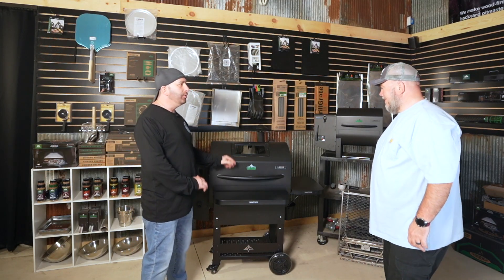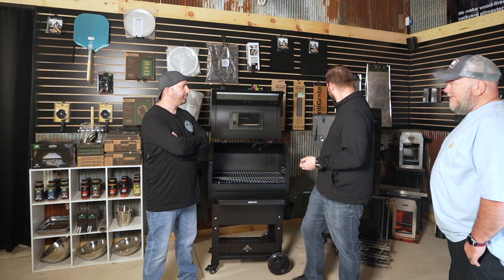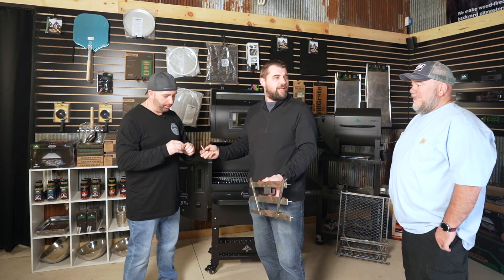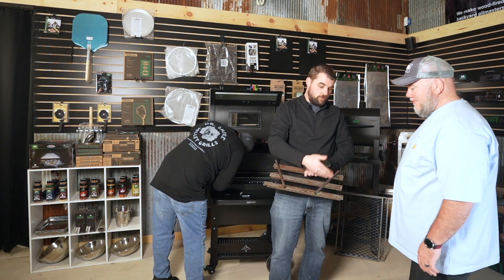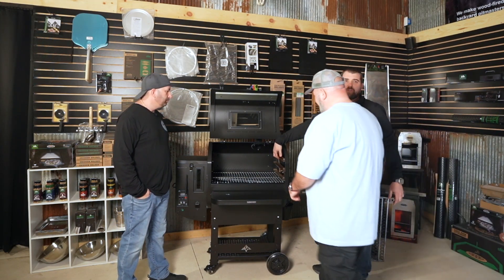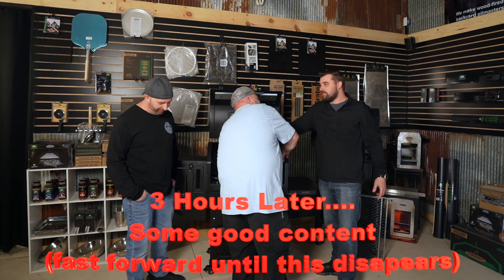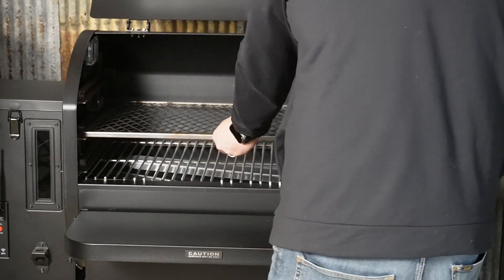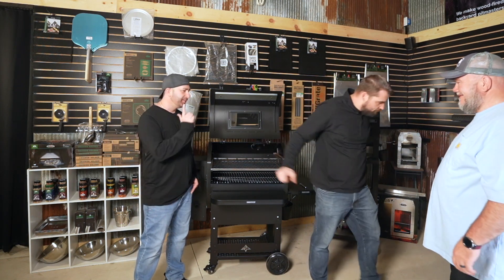Will Pimp My Grill Racks Fit The New GMG 2.0?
Can I use my old Pimp my Grill rack system with the New GMG 2.0?

Fan Mail can be sent to:
DR. Smoke